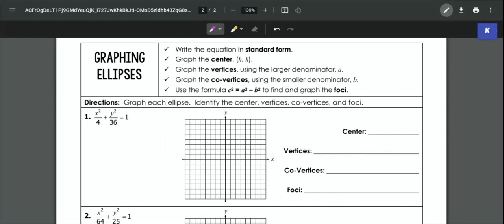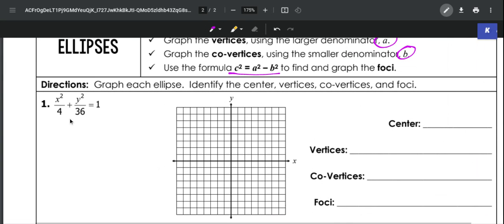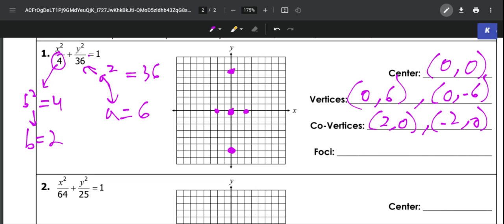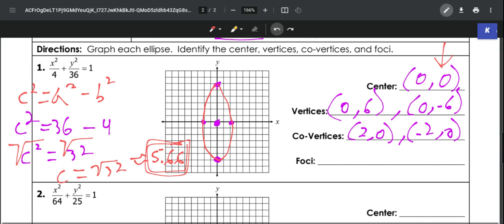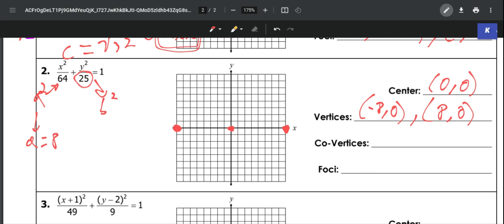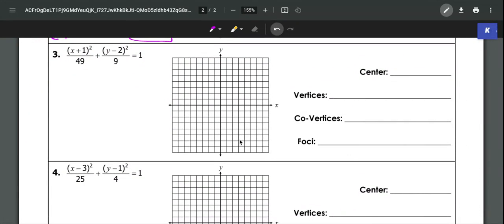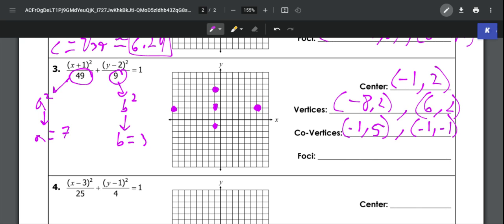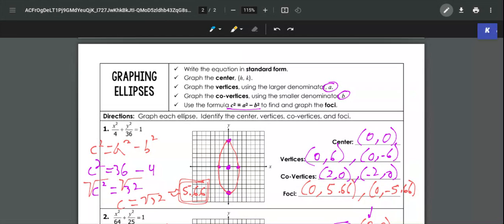Unit 8.2A Part 2 - Graphing Ellipses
This video covers graphing ellipses